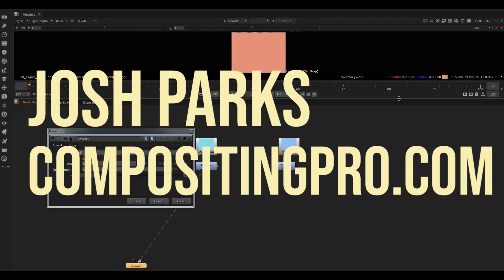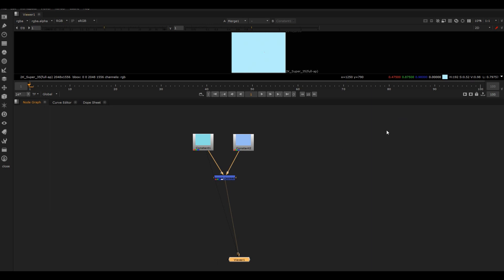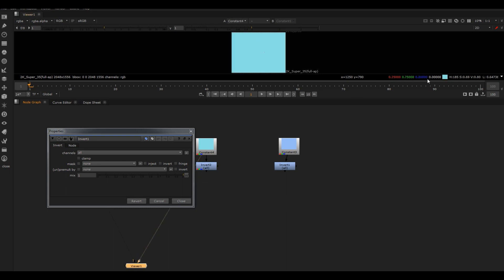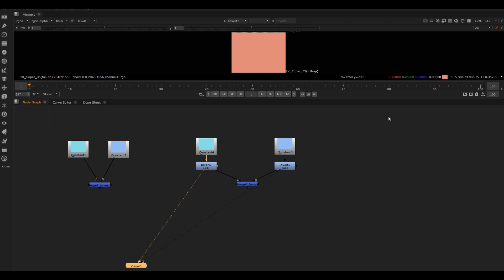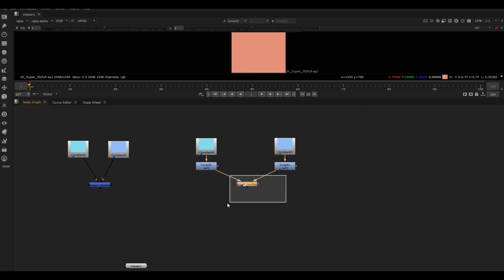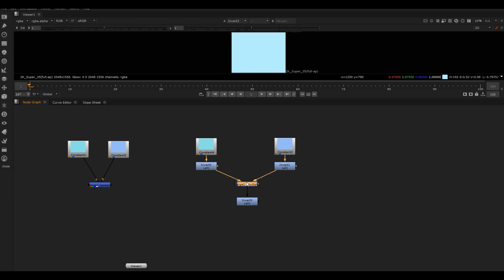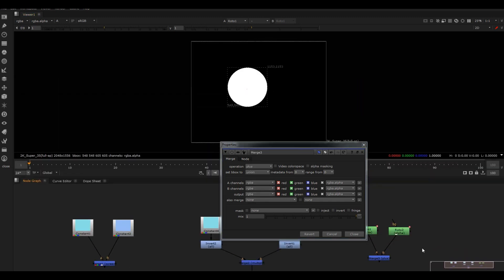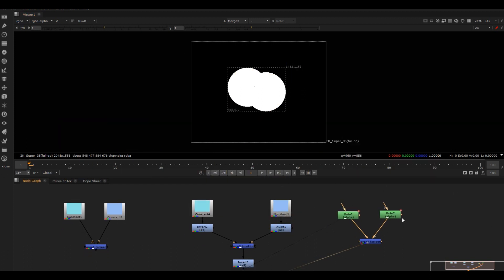The screen operation explained in Nuke - Compositing Pro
Learn about the screen operation with Josh Parks.

About Josh Parks:
Josh parks is a compositor at Important Looking Pirates previously ILM/DNEG/MPC, he’s worked at a wide range of VFX companies on feature film, as well as teaching at some of the best Universities in the world.